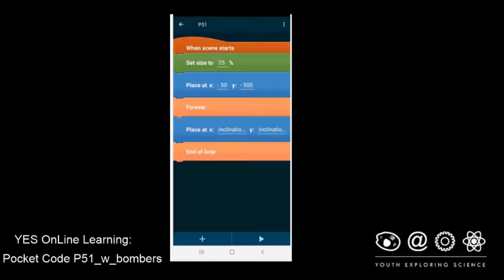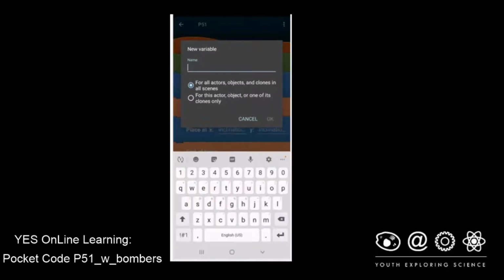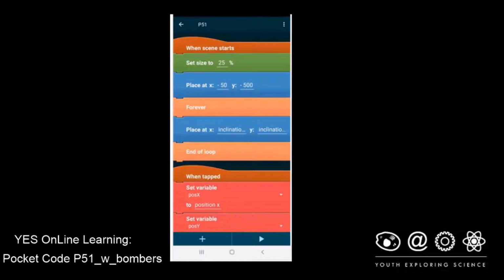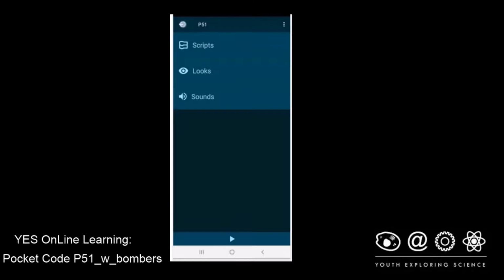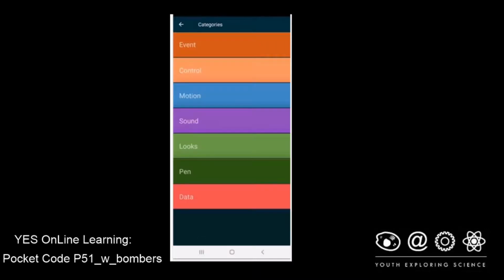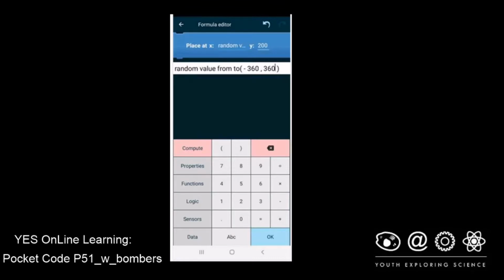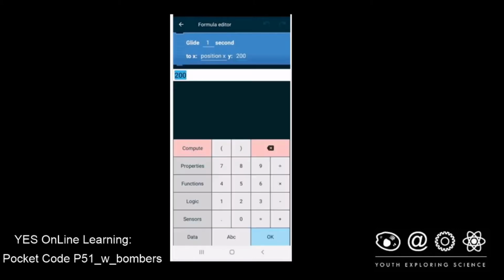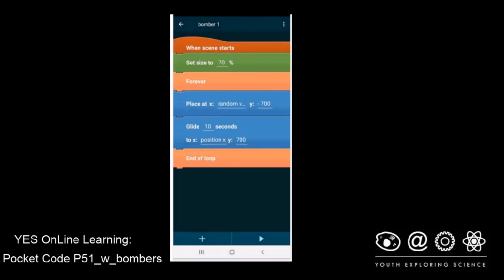P51 Game App 3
A step-by-step build of an air combat game app built in Pocket Code for Android and iPhones. This 3rd video finishes the code for the P51 Mustang fighter and adds code for the enemy fighter.